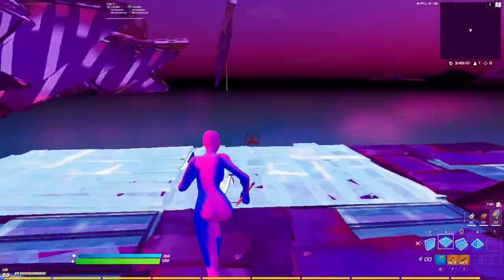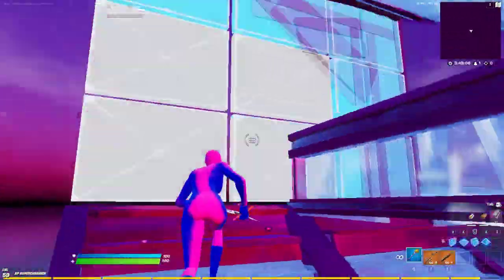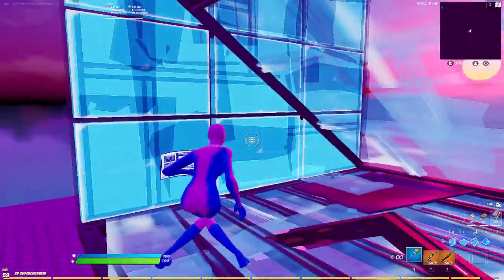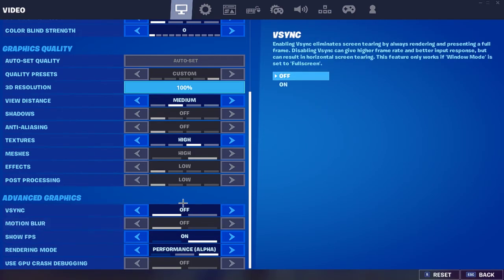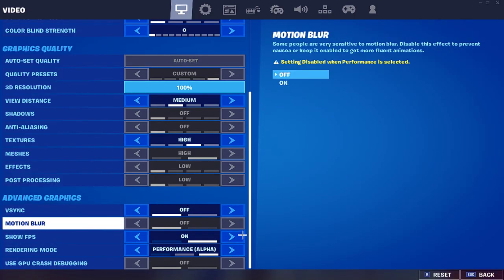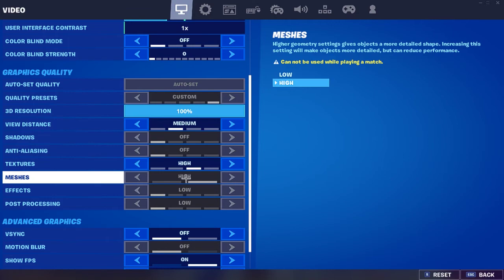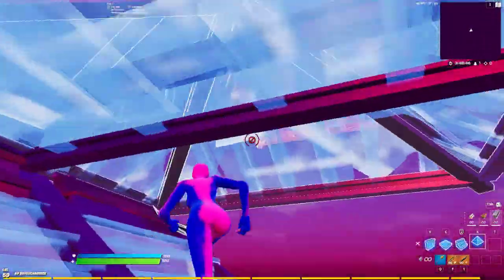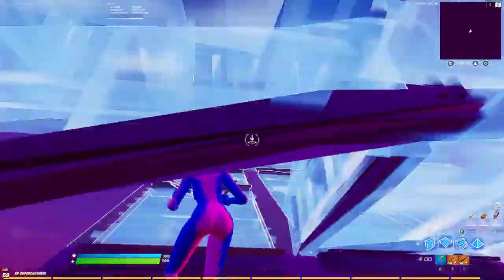How To Fix Potato Fortnite Skin Glitch - Performance Mode - Meshes Setting Bug - (Read Description)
This Mainly Occurs When Your PC Has 8GB Of Ram Or Below. Unfortunately The Only Way To Fix This Is By Going Into You Settings Like I Showed You And Turn The Meshes Setting On Low. This May Only Happen To You If You Have A Low End Graphics Card, So This May Be A Case Of Upgrade You GPU/Graphics Card. I Hope Those Instructions Helped. Have A Good Day!